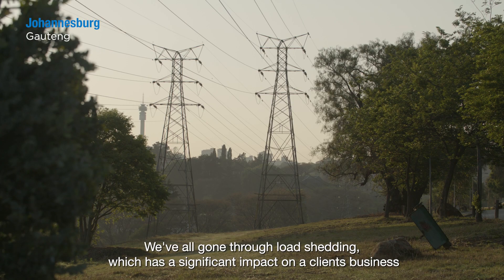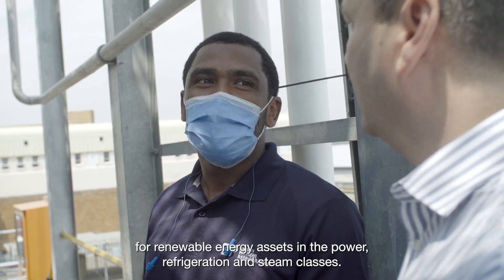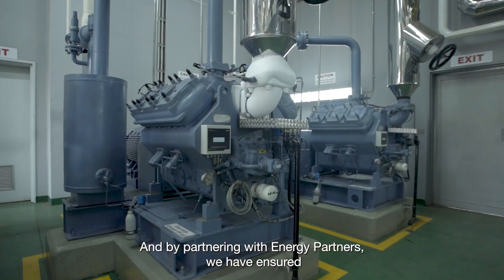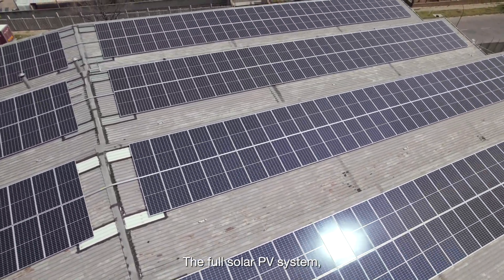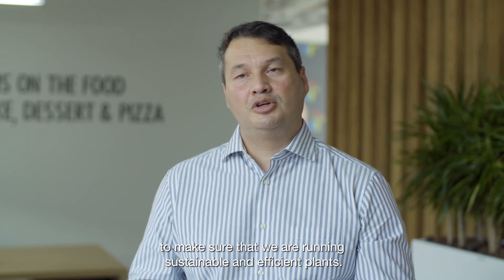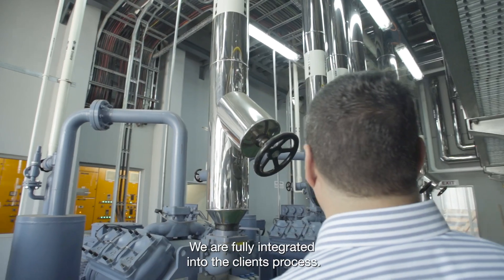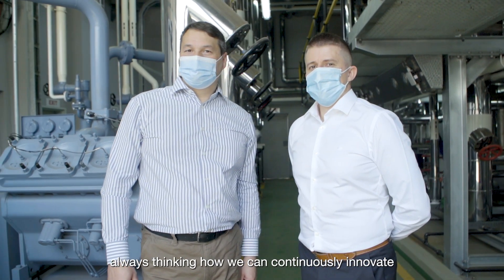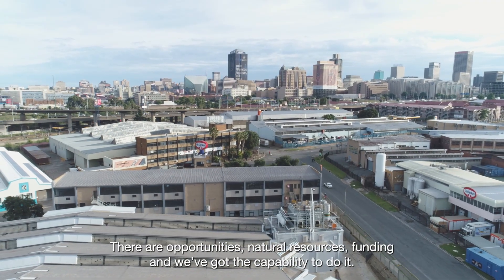`Energy Partners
Through our Resilient Impact Fund, we helped fund local SME, Energy Partners, to help them extend their green energy solutions, including solar energy, refrigeration and steam power solutions.